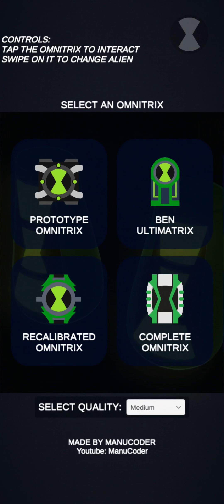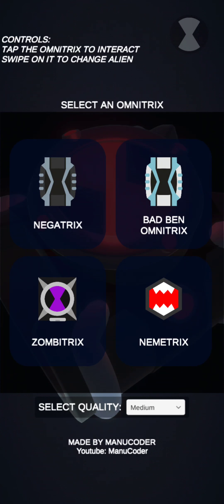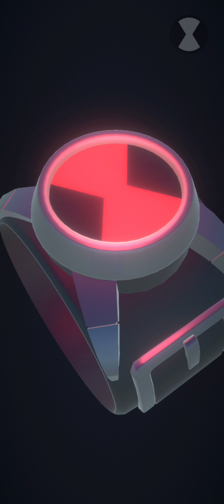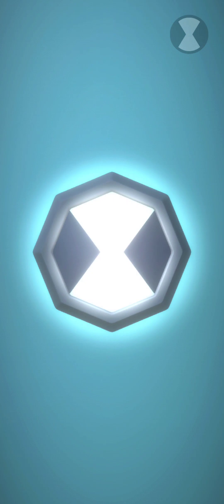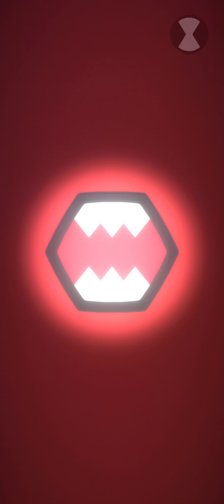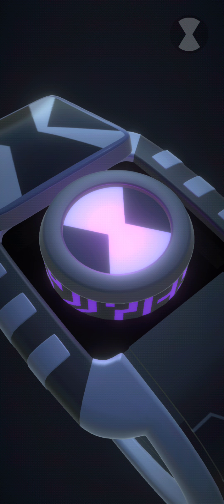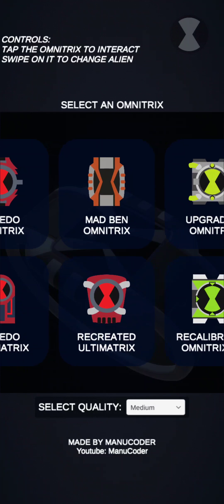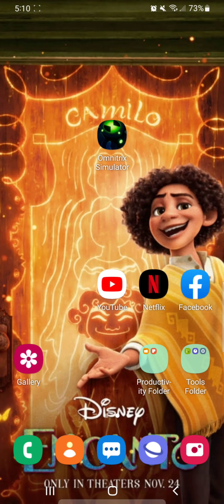The Updated Ben 10 Omnitrix Simulator App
There's Different Kinds Of Ben Tennysons Like:

Mad Ben
Bad Ben
Negative Ben
Albedo
Zombie Ben
Ben 23
Gwen 10
Ben 10
Ben 10,000
Ken 10